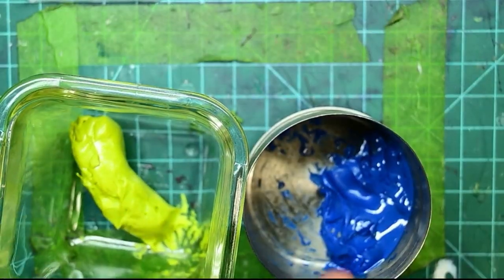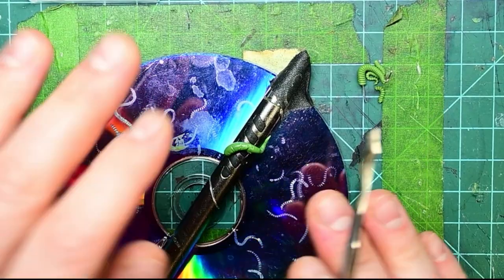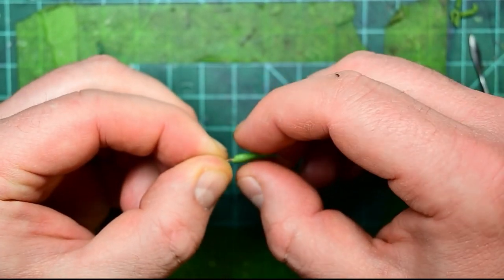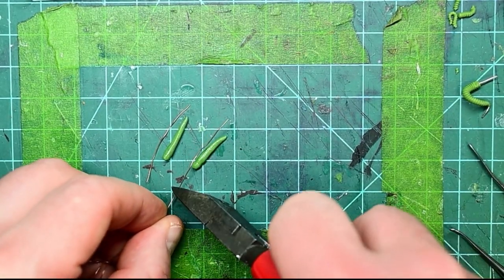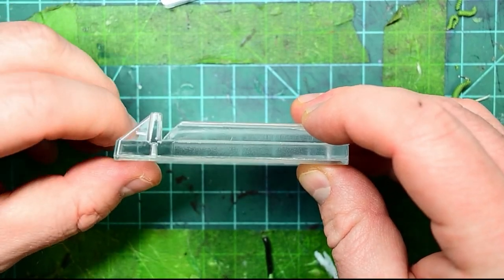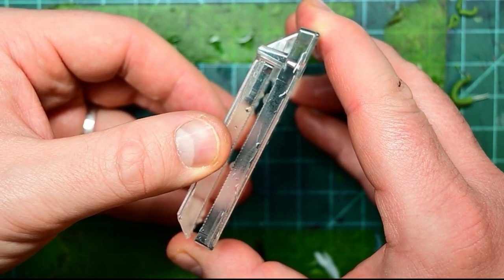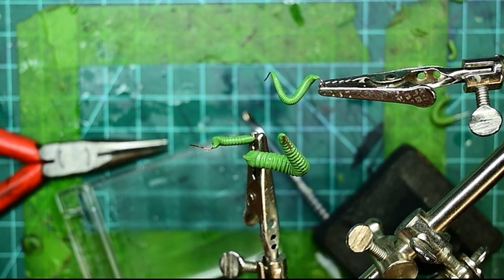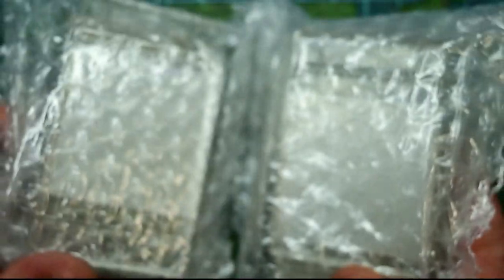How to Make Greenstuff Tentacles (How to Sculpt Miniatures - Episode 14)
By popular demand, here's my process for making tentacles from greenstuff epoxy putty. Even if you've already mastered this technique, you'll want to watch til the end for a SPECIAL GIVEAWAY!

But if you can't wait for that and simply MUST buy the Greenstuff Industries Tentacle Maker Tool Box now, here's the link to it, and let Rich know Modern Synthesist sent you